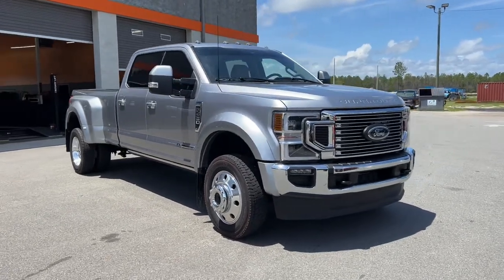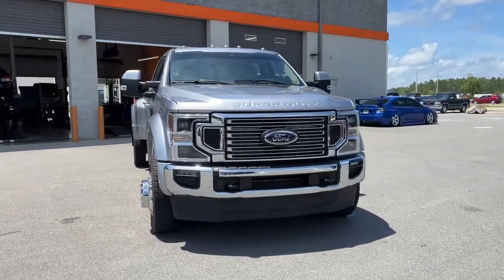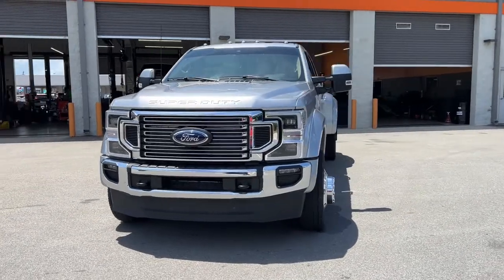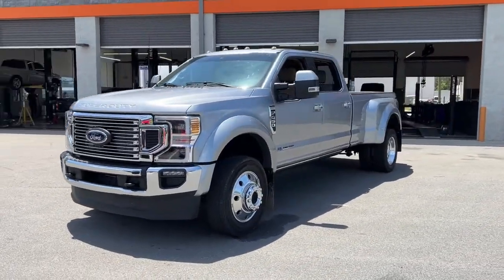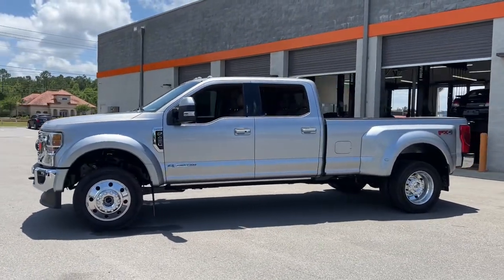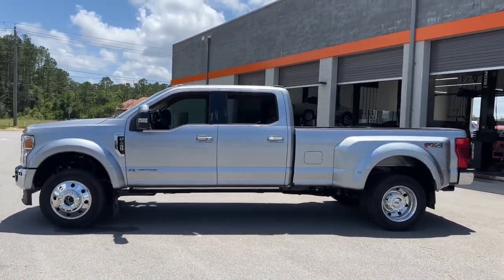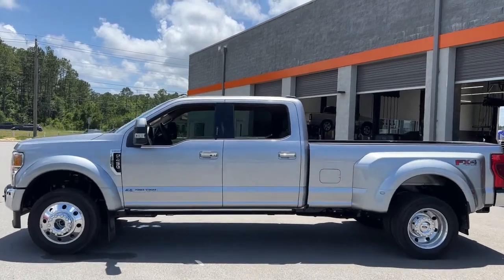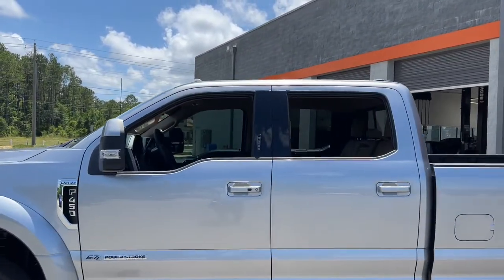2022 Ford F-450SD Jacksonville, Orange Park, Gainesville, Ocala, Kingsland GA NEC06671A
Used 2022 Ford F-450SD available in Kingsland, Georgia at Murray Ford of Kingsland. Servicing the Jacksonville, Orange Park, Gainesville, Ocala, Lake City, FL area.

DRW 4WD.